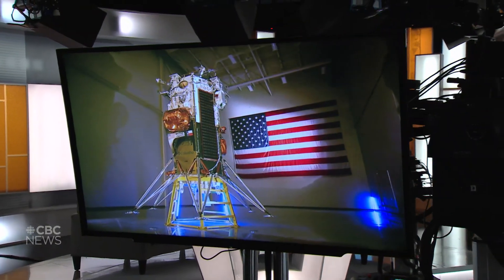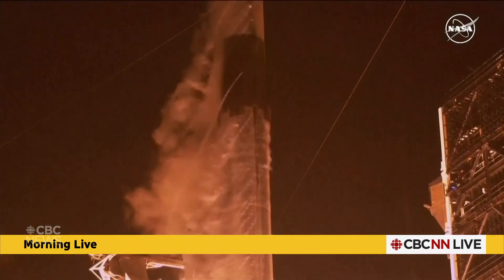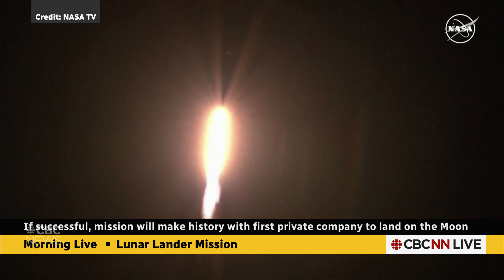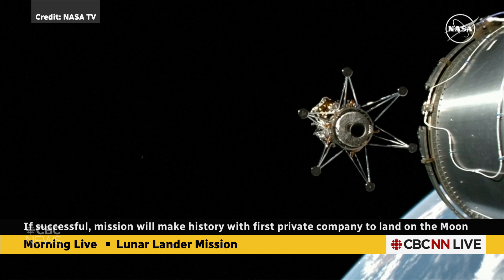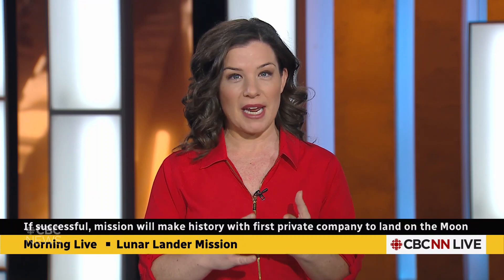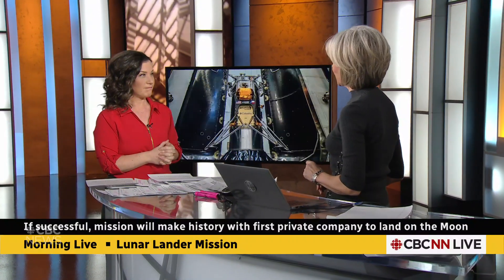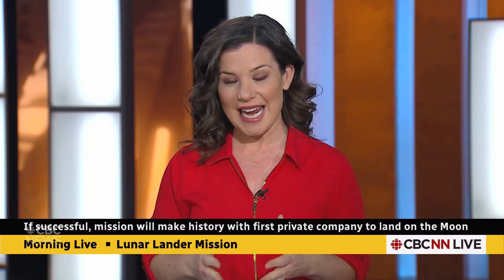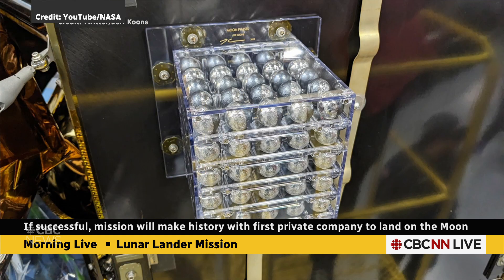A new U.S. lander is moon-bound. Will it make it?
A SpaceX rocket carrying a lunar lander successfully launched from Cape Canaveral, Fla. Experts hope the liftoff will be just the first step in a process that could see Odysseus, a four-metre tall, six-legged lander from Intuitive Machines set down near the moon's South Pole.